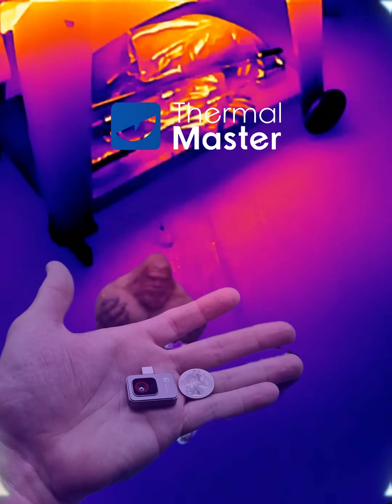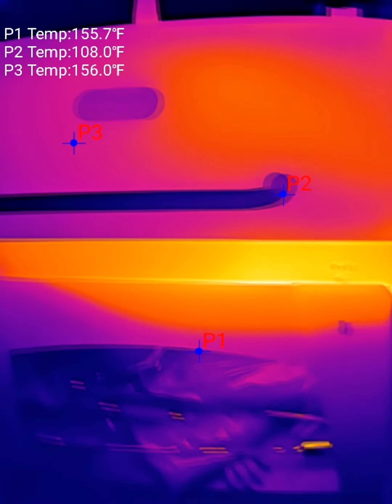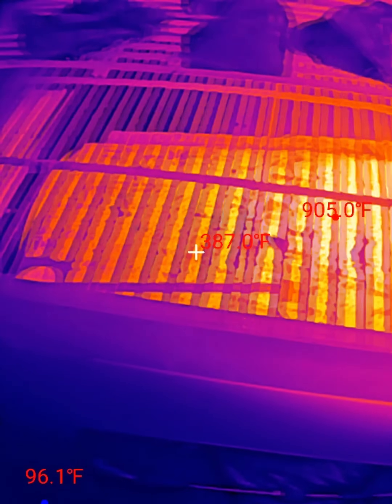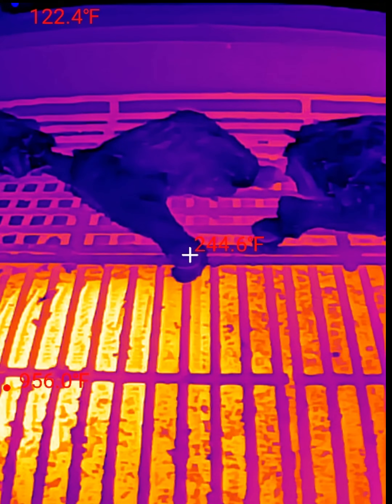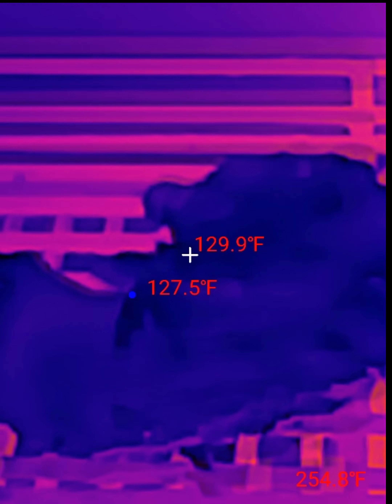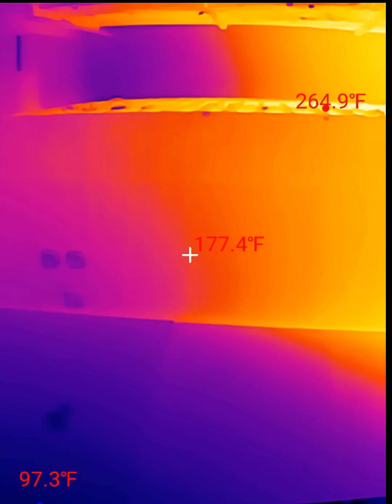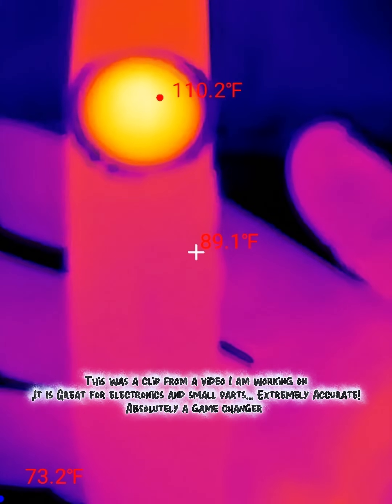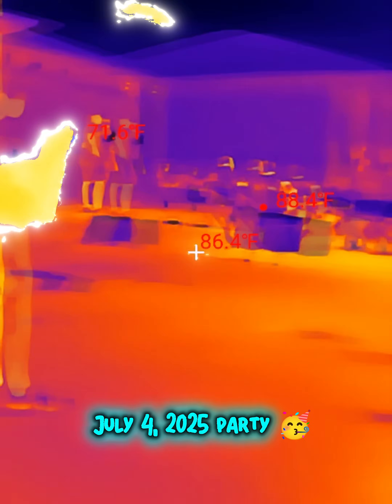Thermal Master P2 Smallest Thermal Camera Outdoor Testing BBQ Smoker Flashlight fireworks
🔥 I want to give a huge THANK YOU to  @ThermalMasterGlobal   for sending me out the Thermal Master P2, the world’s smallest thermal camera! This thing is insanely fun and super useful—whether you're inspecting electronics, tracking heat leaks from your barbecue or smoker, even finding heat leaks in your home, or just having fun seeing the world in thermal vision, this tiny camera gets the job done! I am absolutely impressed everyday by how accurate the readings are how easy it is to plug into your phone and almost instantly use it. I'm very impressed and excited to make many more videos with this camera.

The P2 plugs directly into your Android phone via USB-C and gives you an impressive 256×192 thermal resolution (upscaled to 512×384). 🔥

If you're curious how this camera holds up in real-world use, this video gives you A bit of an unboxing, some short testing and review.
furthermore, I will have some outdoor video to see what animals I can capture have to see what fun things I can find in real world testing.

Thanks again to Thermal Master for making such a fun and powerful little tool!